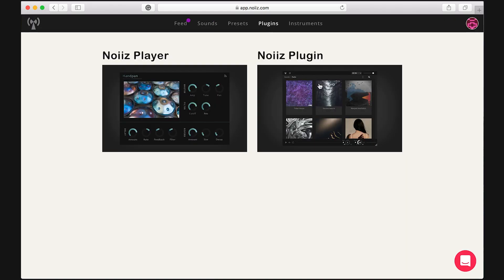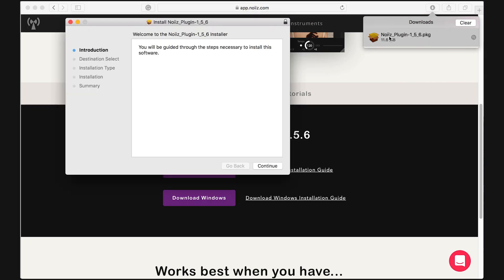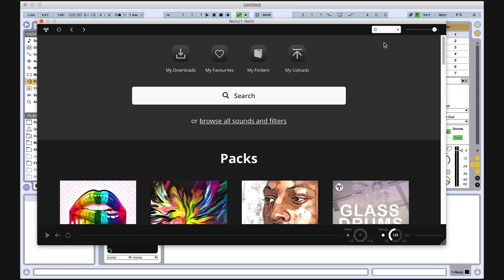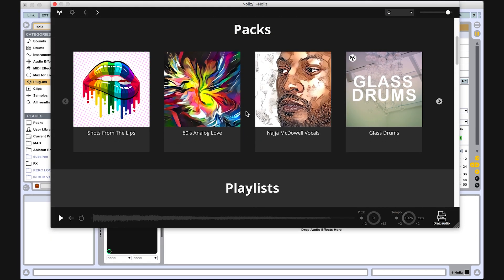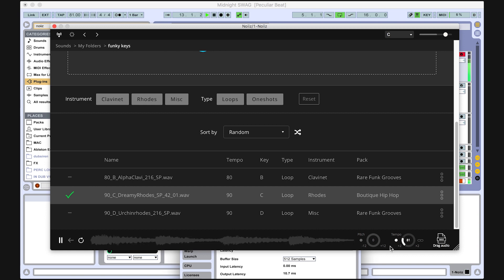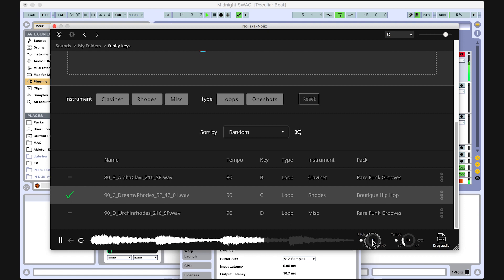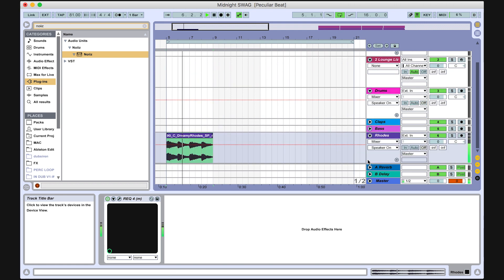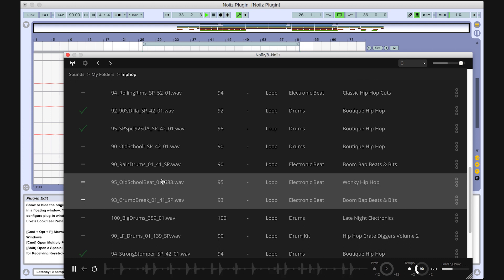How the Noiiz plugin works - 8 simple steps to get you started!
The Noiiz Plugin lets you browse unlimited sounds from Noiiz, in time and in key with your music, then drag and drop into your DAW